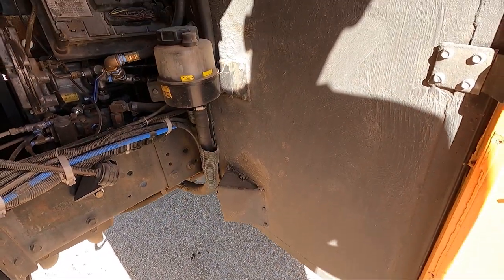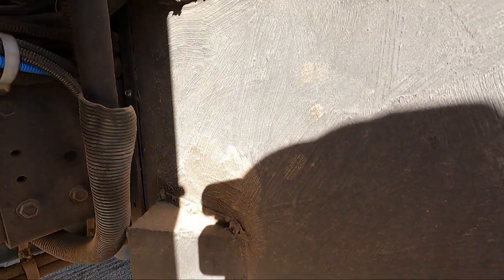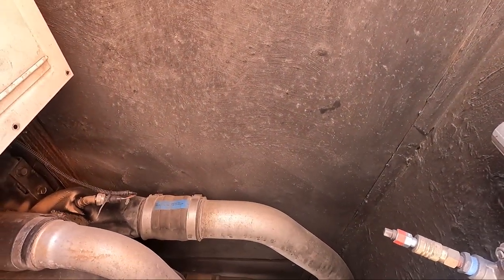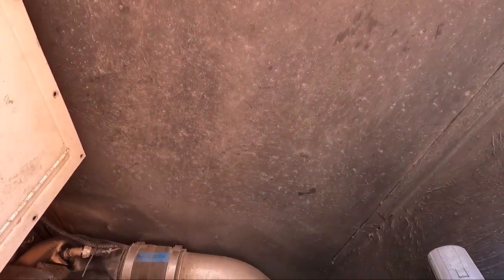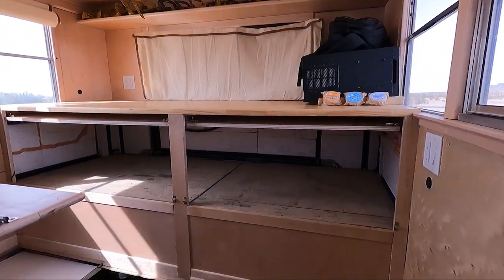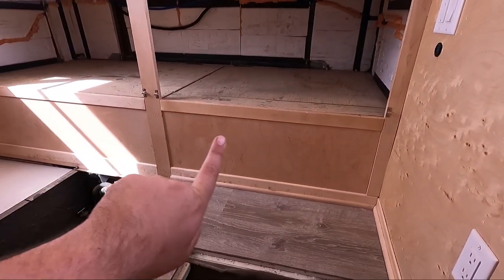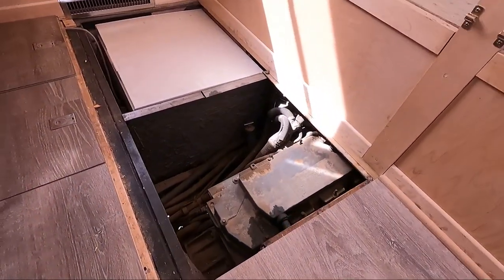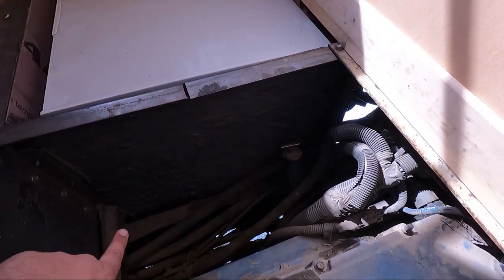Making Room! - Our Engine Bay Makeover!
We are often asked how we were able to remove the engine air intake cowlings to create more space within our 2004 International RE300 rear engine school bus.  Reconfiguring the engine bay took a fair bit of time, but was worth it.  The ability to remove the engine bay roof and floor hatch makes working on this engine a breeze.   Even though it would probably be just fine, I will be re-routing the air intake to pull fresh air from outside the engine bay.  The air filter does get dirty faster than the OEM configuration, but it is still much cleaner than any filter you find on construction equipment.  The new engine bay is surprisingly quiet thanks to the Lizard Skin sound deadening.  Also,  we hardly ever smell any engine bay fumes.  Although I don't have any way of testing this, I believe the engine bay stays at a lower pressure than the main cabin of the bus due to the radiator fan which keeps the fumes and hot air in the engine bay.  Lastly, we are pleasantly surprised how little the deep freeze runs while we are diving.  The Lizard Skin heat reduction capability is pretty impressive.

If you would like to learn more about the Lizard Skin Ceramic Coating, you can check them out

If you would like to learn more about the insulation we used in the floors and walls, you can check out InSoFast

Intro and outro music is by Arbour Season